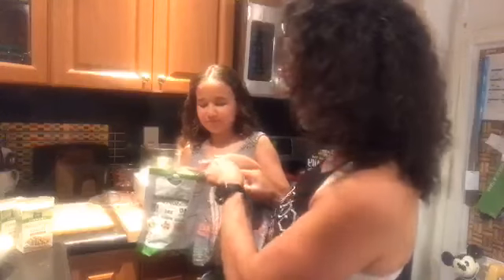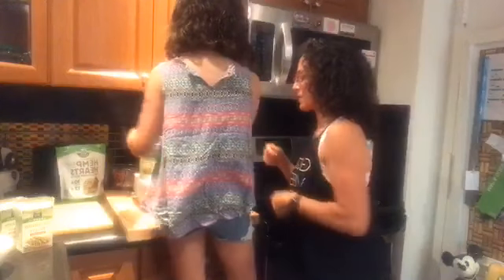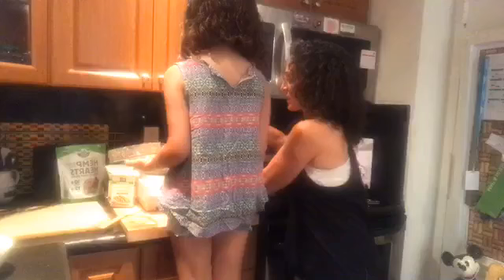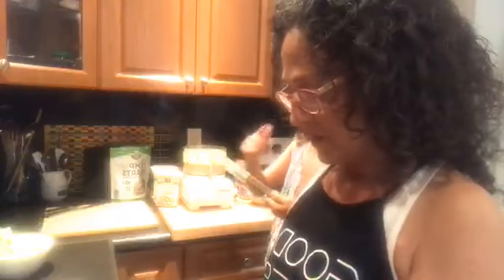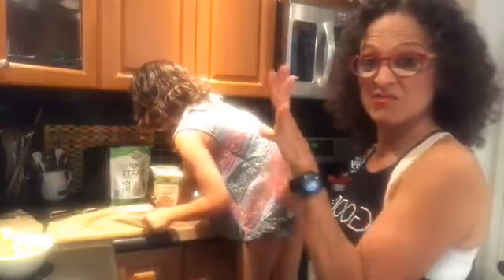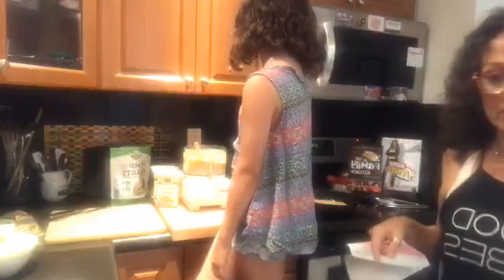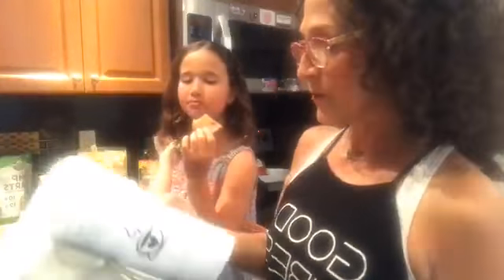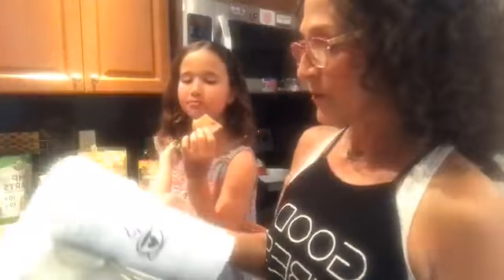Hummus & Hummus Pizza - Cooking Made Easy with Adita Lang (FB Live)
Today we are making Hummus and Hummus Pizza.  See the ingredients below.

1 cup of Garbanzo Beans
1 clove of Garlic
2 T of Hemp Seeds
1 T of Tahini  (pureed sesame seeds)
Pinch of Salt
2-3 T Olive Oils
And a Splash of Water
½ t Fresh Lemon Juice
Ezekiel Wraps

Need more information like this? My goal is always to provide you with bite-size tips that are easy to implement and follow. Life gets way too complicated and this "being healthy" thing shouldn't add any more stress to your day. It is all about creating new habits that become the norm.

Learn more about me, read my blog, and enjoy a few easy to make recipes, all at my and on social @AditaLang

And lastly, I can do all of this with the support of people like you. Purchasing my books keeps me going and provides you with great information to SuperCharge your health and that of your families. Check them out:
SuperPowers, A Busy Woman's Guide to Health and Happiness

SuperPowers of the Family Kitchen